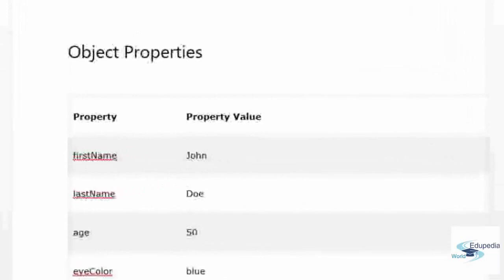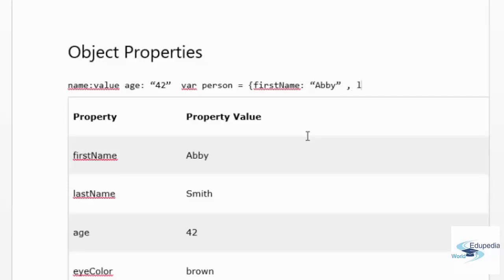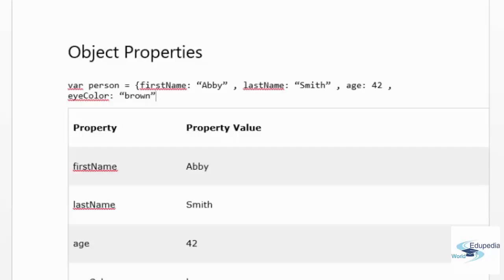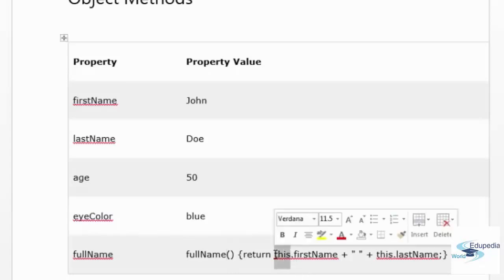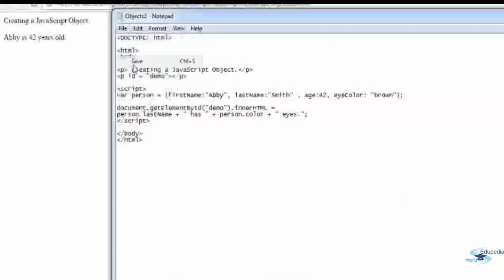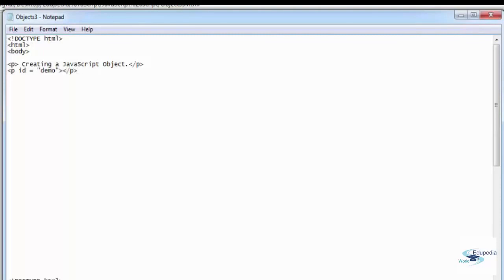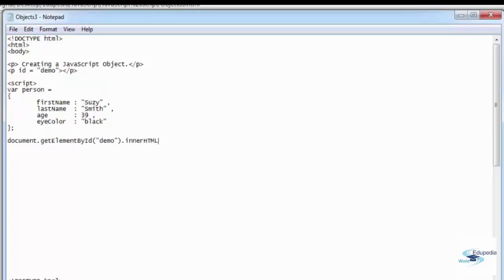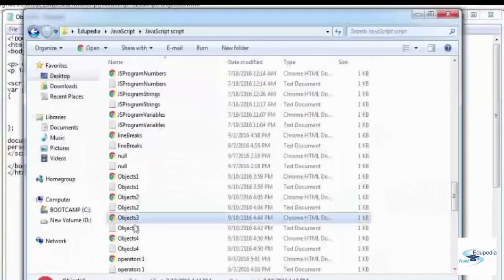JavaScript | Objects | Part 2 | Lecture 16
Computer Application
JavaScript | Objects 2 | Lecture 16

Course-Outline :
** Objects Properties in Java-Scripts
**Creating JavaScript-Objects.
**Calling Objects  and Defining Objects In Java-scripts